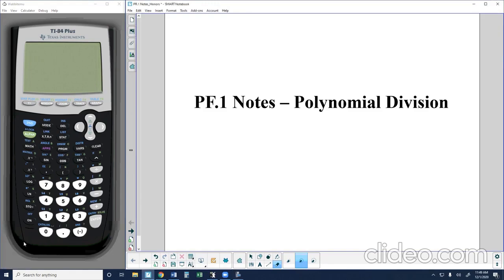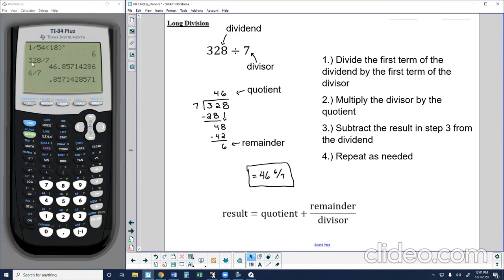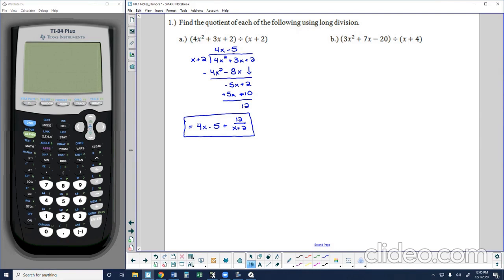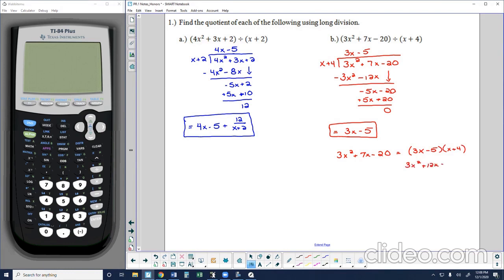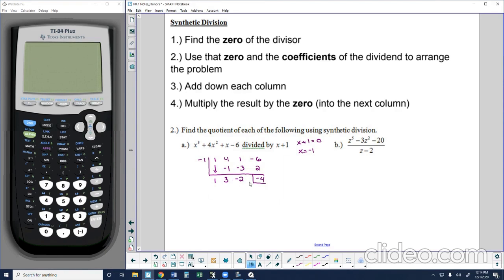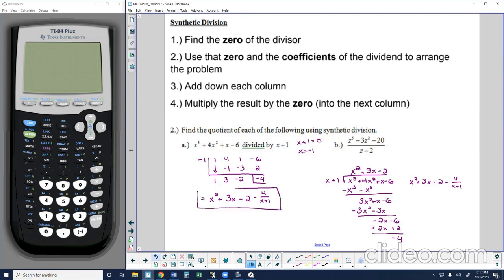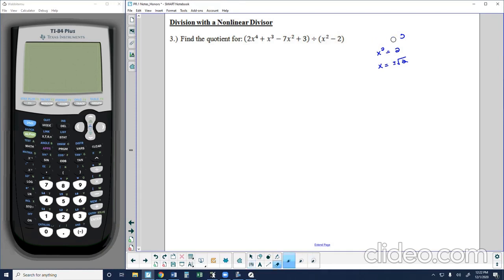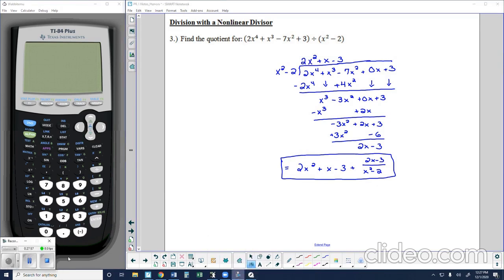PF.1 Notes Part 1 - Polynomial Division